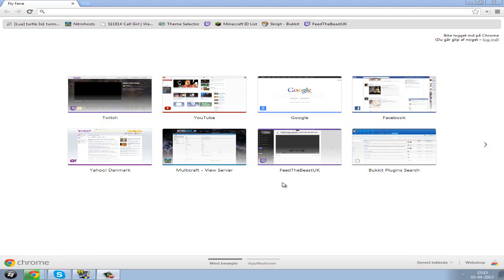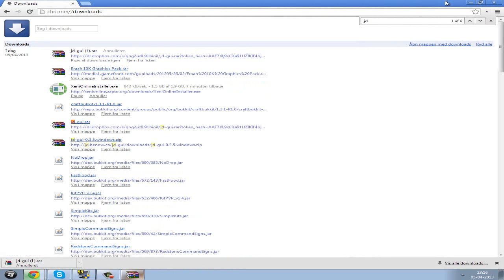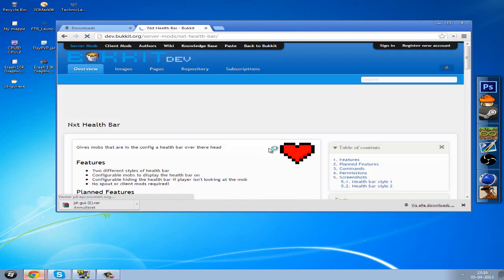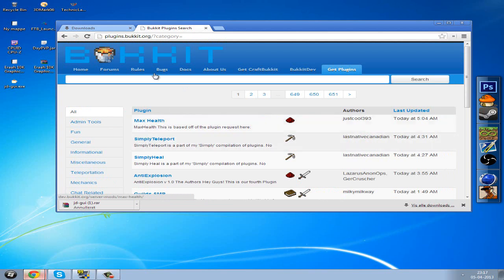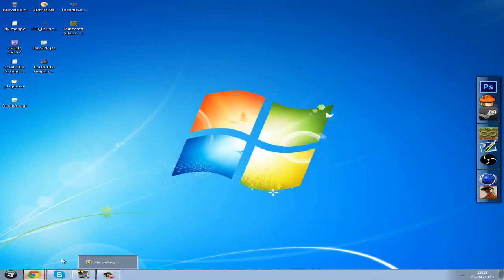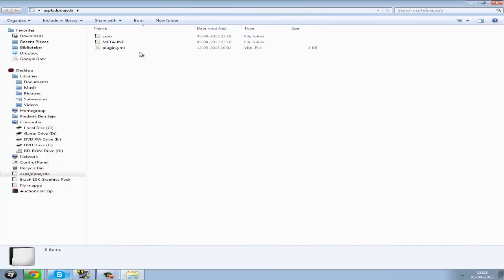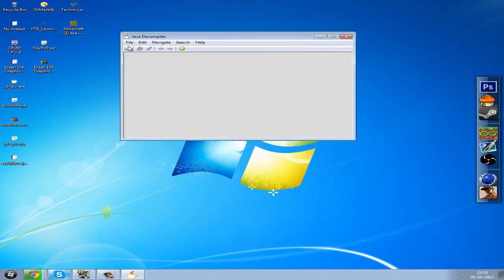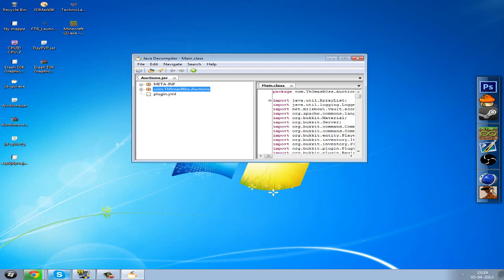How to decompile a Bukkit Plugin | JD-GUI | 2013 [ONLY FOR EDUCATIONAL PURPOSES]